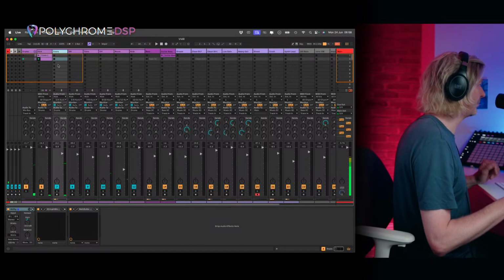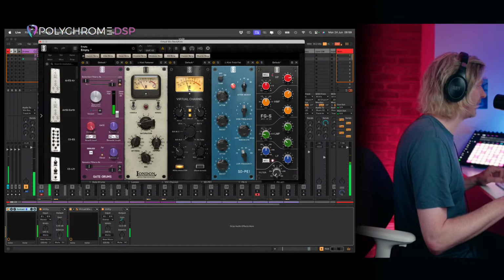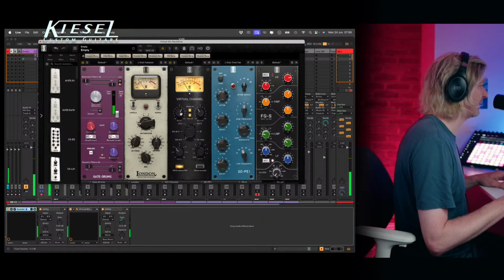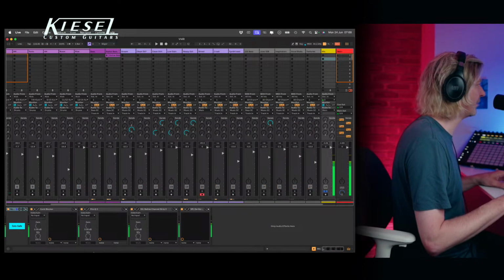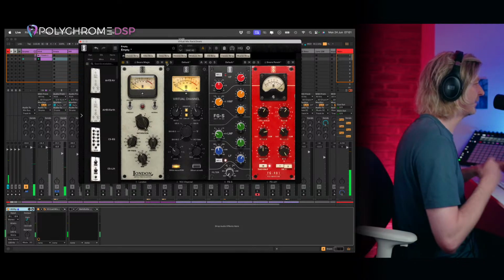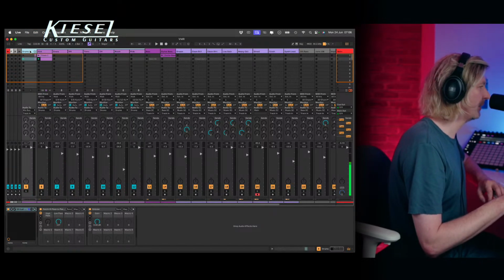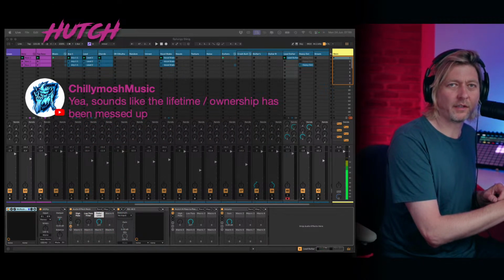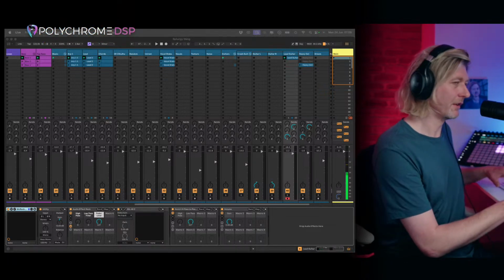🔴LIVE: Testing Out Slate Digital VMR